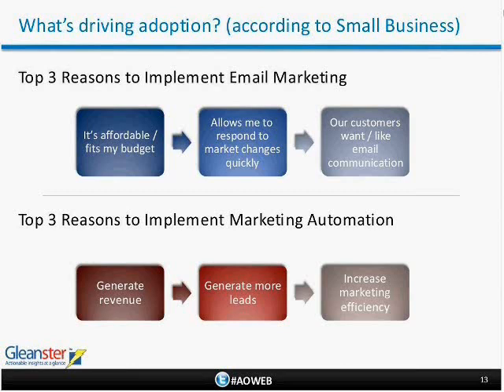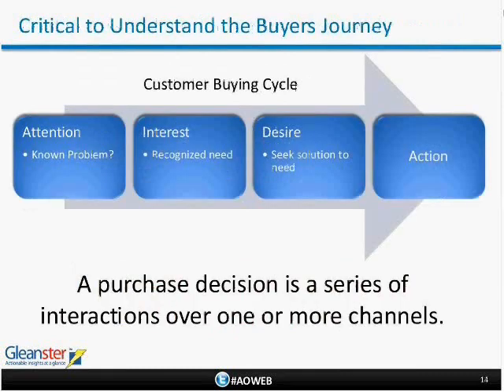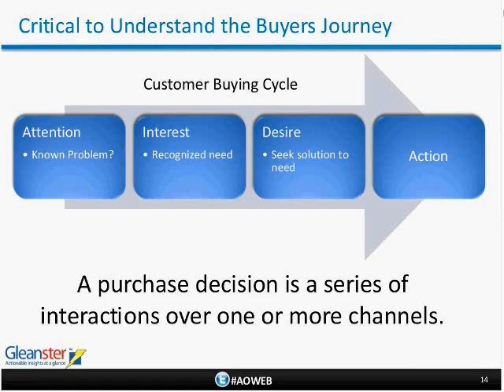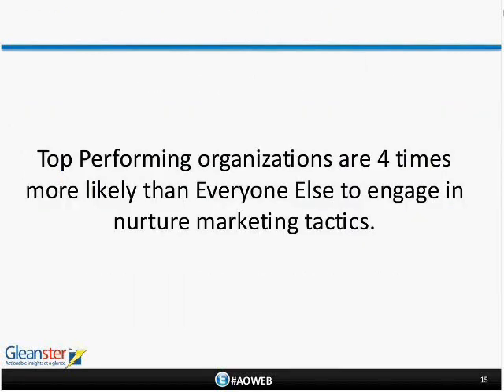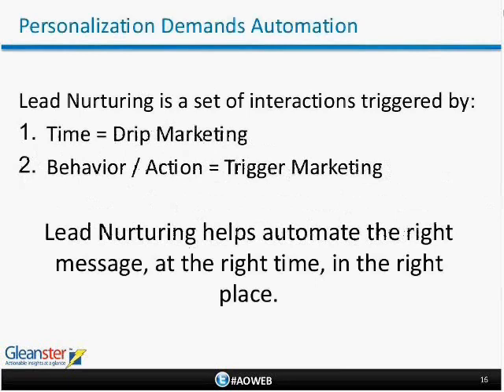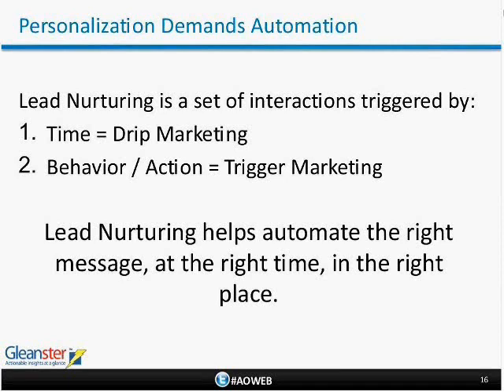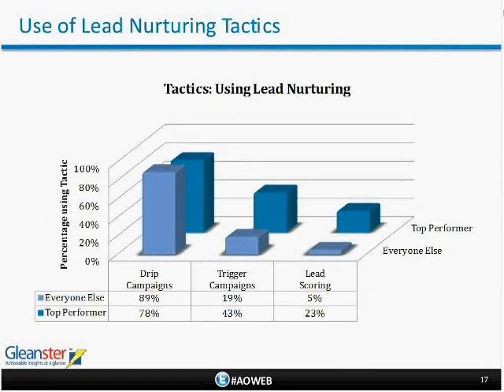What does Marketing Automation do for the SMB? | Webinar Excerpt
for complimentary access to best practice research on Marketing Automation (including vendor landscapes complete with vendor rankings).

Ian Michiels defines Marketing Automation in the context of key features, reasons to implement, and value drivers.  What is Marketing Automaton?  Excerpt from "SMBs Crossing the Chasm to Marketing Automation" compliments of Act-On Software